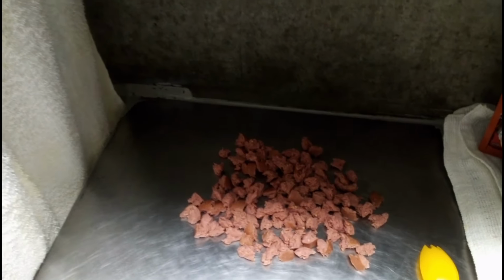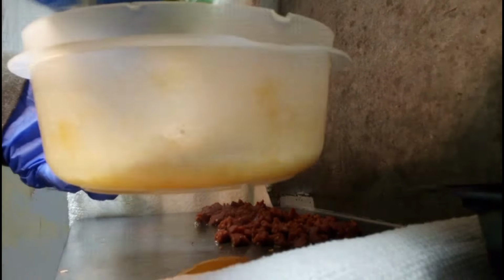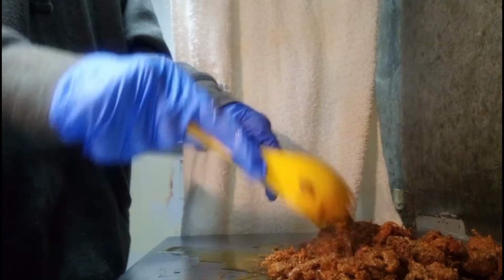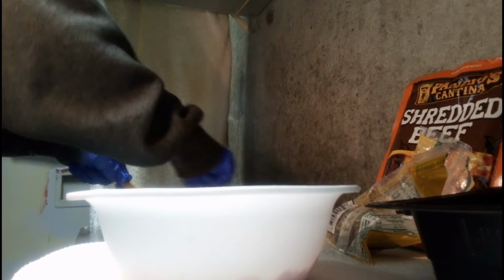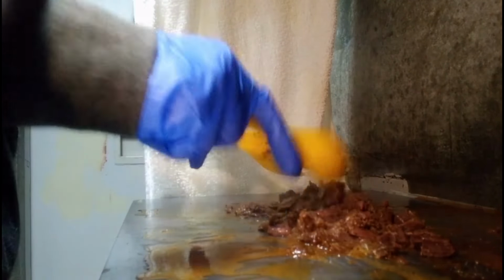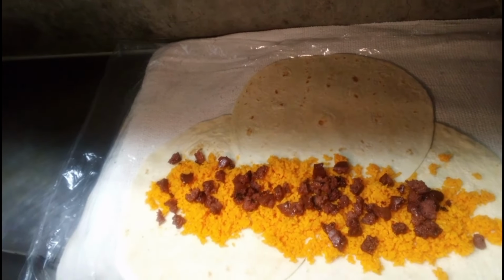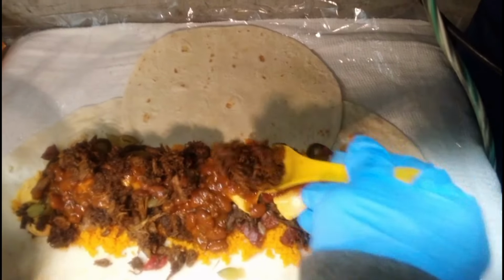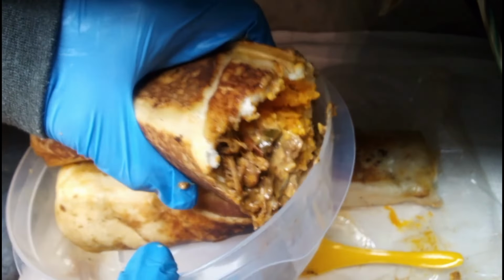PRISON COUNTY JAIL STYLE FRIED BURRITOS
Ben is in federal prison and he whips up some county jail style fried burritos.